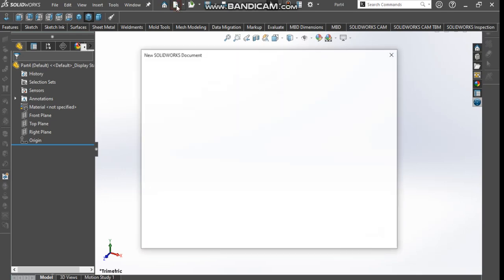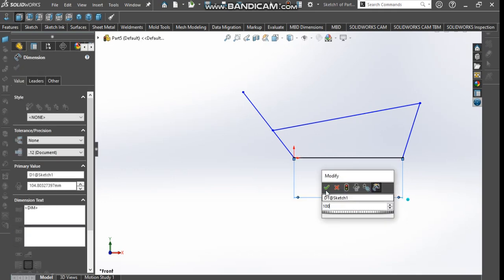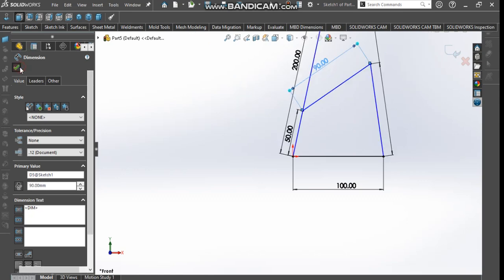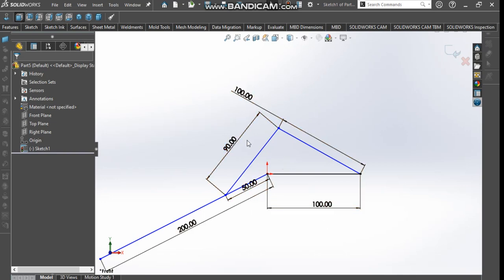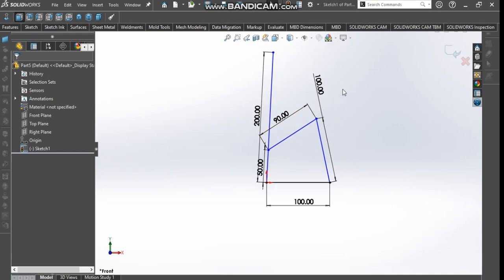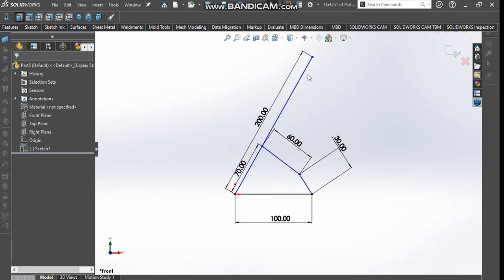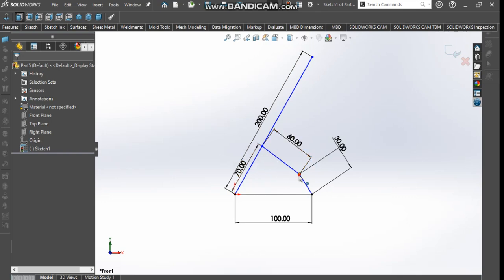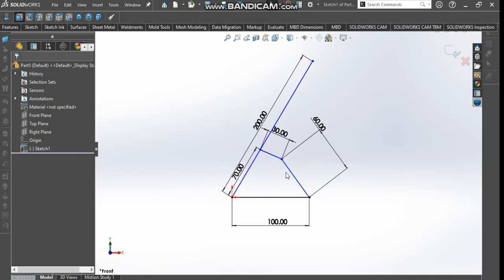4 Bar Linkage Mechanism Generation using sketch in SOLIDWORKS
In this tutorial, we’ll dive into creating a 4-Bar Linkage Mechanism using SolidWorks! 🚀

Whether you're an engineering student or a professional, understanding 4-bar linkage mechanisms is crucial for designing moving parts in various machines, from robotics to automotive systems. This video will guide you step-by-step on how to generate and define the dimensions of a 4-bar linkage using the sketch tools in SolidWorks, making it easy to visualize and design the mechanism’s movement.

Here’s what you’ll learn:

Setting Up the Sketch – We’ll start by creating a new sketch, defining the ground and pivot points for the linkage.
Drawing the Links – Learn how to accurately draw the 4 links, ensuring that each dimension and angle is specified for the mechanism to function as desired.
Applying Constraints – Adding constraints is key! We’ll apply the necessary constraints to make sure the links move in sync, replicating real-world conditions.
Adjusting Link Dimensions – Finally, we’ll adjust link dimensions to explore how changes in length impact the linkage’s motion and functionality. This will give you an understanding of designing with flexibility in mind.
By the end of this video, you’ll have a fully defined 4-bar linkage sketch ready for further modeling or analysis.